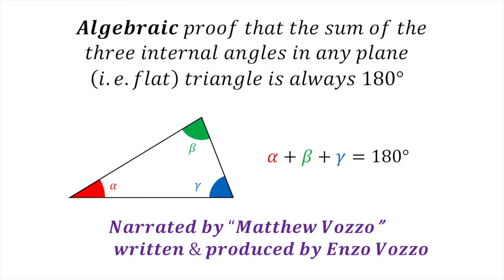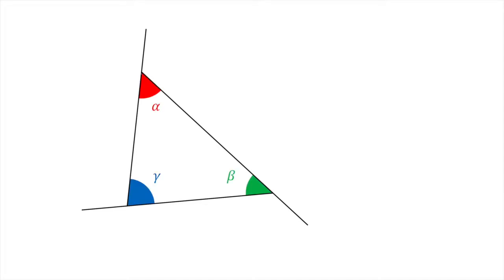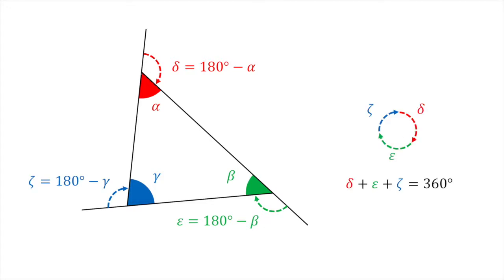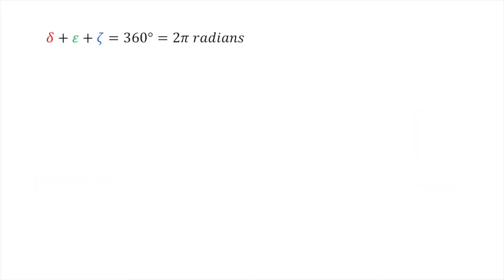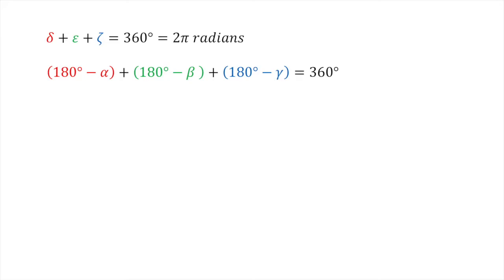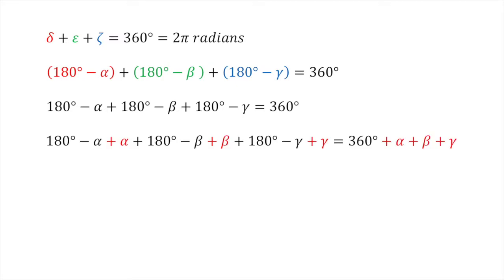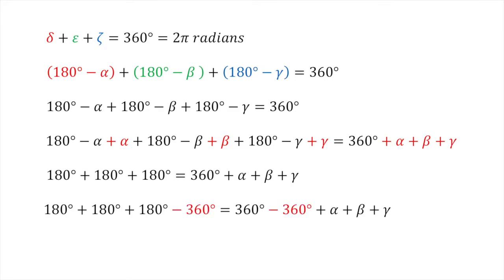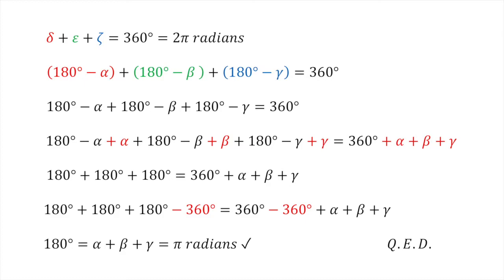Triangle Angles Sum: Algebraic Proof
An algebraic proof that the sum of the three internal angles in any plane triangle is always 180 degrees.